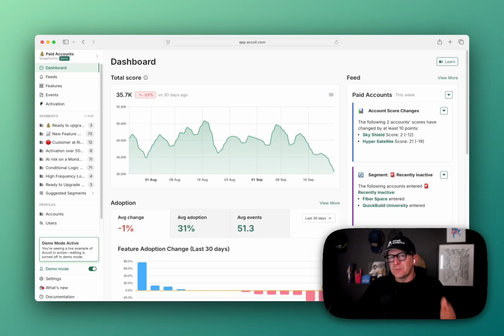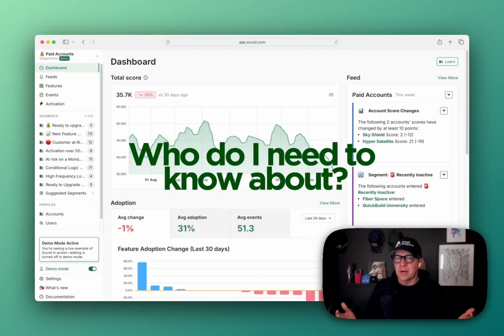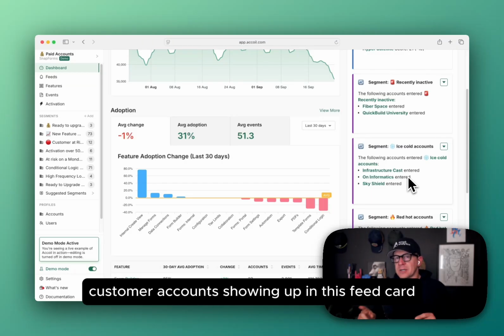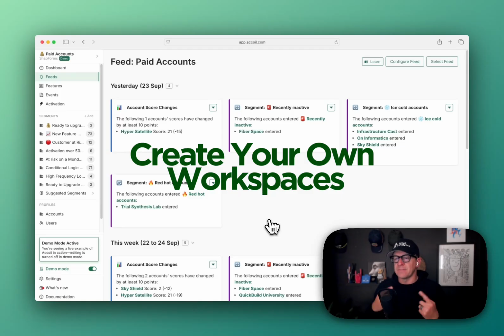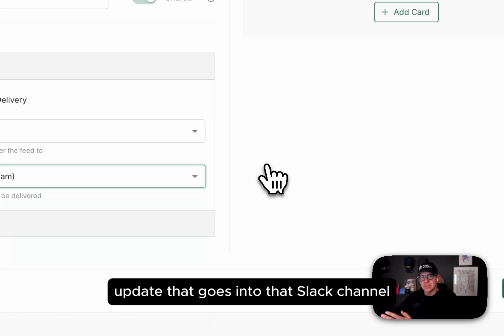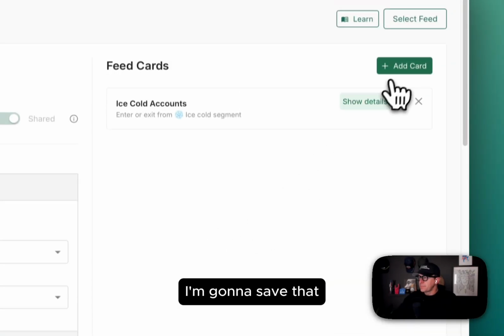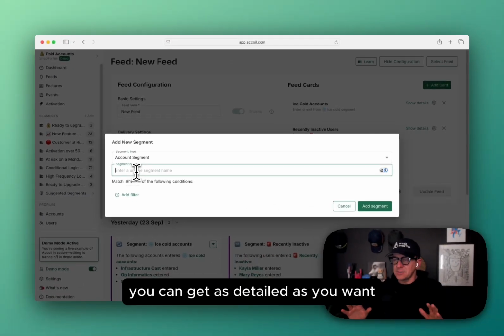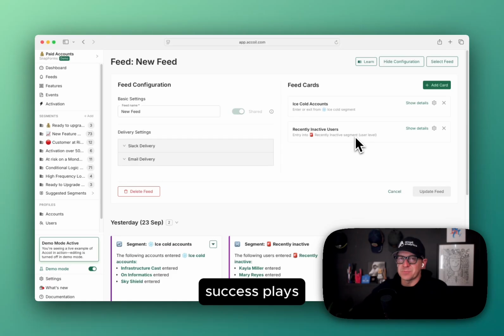Stop Losing Customers to Late Signals — Meet The Feed in Accoil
Most teams don’t suffer from a lack of data. Dashboards, reports, pivot tables — you’ve got them all.

But by the time someone spots the right signal, it’s too late. The customer’s already made up their mind.

That’s where The Feed comes in.
In this video, we show you how to turn product analytics data into real-time signals that drive action — before churn happens.

Using Accoil, we’ll walk you through how to:
✅ Spot “Ice Cold” accounts before they churn
✅ Track engagement trends and feature adoption over time
✅ Create proactive feeds by team — sales, success, support, or leadership
✅ Deliver signals straight into Slack so you can act fast
✅ Customize your own segments to surface exactly what matters

If your dashboards are full but your signals are late, The Feed is your early warning system.